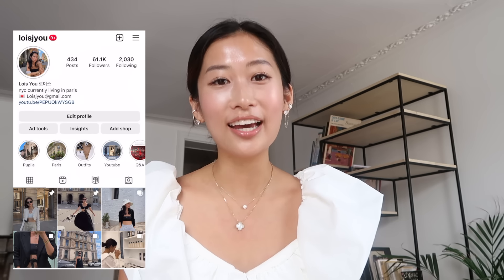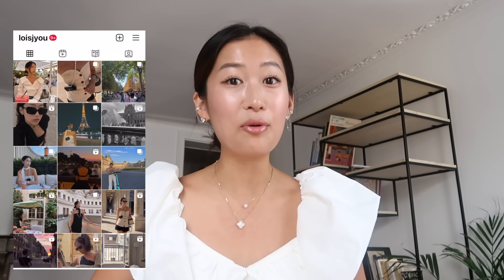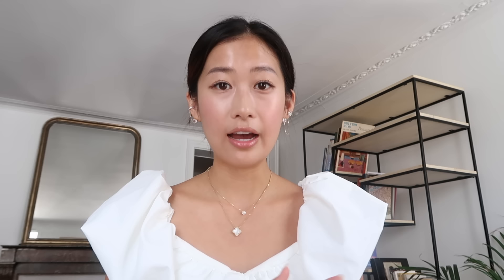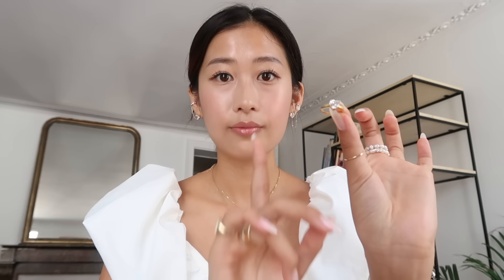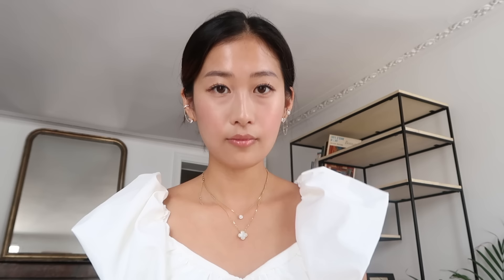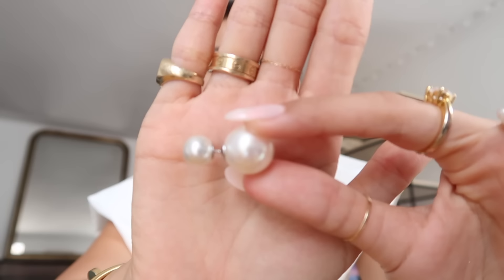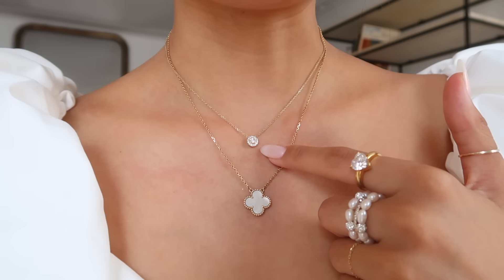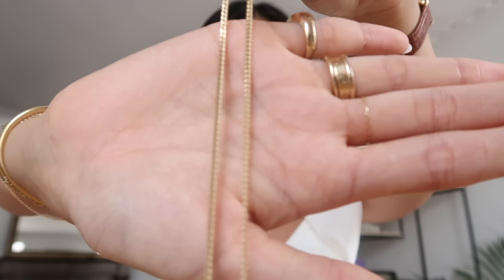JEWELRY COLLECTION 2022 | everyday jewelry, try on, & favorite brands ft Cartier, Mejuri and more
Hello guys! I’ve finally filmed an Updated Jewelry collection video. I hope you guys enjoy!

Pinky Signet Ring: Popular Jewelry (best to go in store)
Curv pearl ring
Curv heart pendant ring

BRACELETS
Cartier Love Bracelet
Cartier Juste un Clou Bracelet
Van Cleef Vintage Alhambra Bracelet
Cartier Tank Solo Watch
Cartier Tank Louis Watch

Curv Heart Earrings
Curv Pearl Earrings
Curv Bubble pearl Earrings

NECKLACES
Vancleef Vintage Alhambra Necklace
Mejuri Pearl double wrap bracelet (choker)
Mejuri herringbone gold chain necklace (16 inches)
Rose Pendant: New Top jewelry